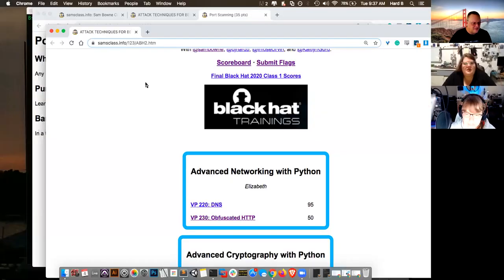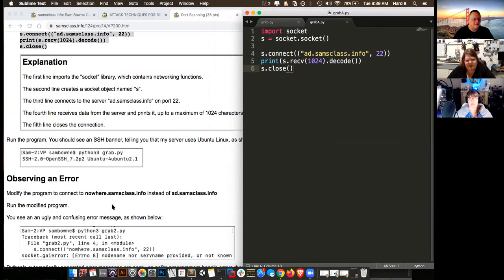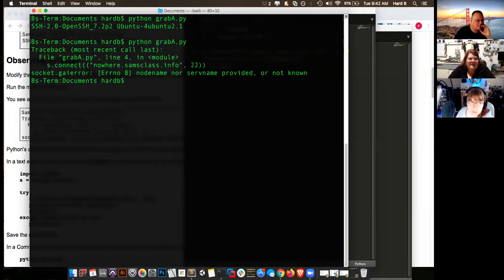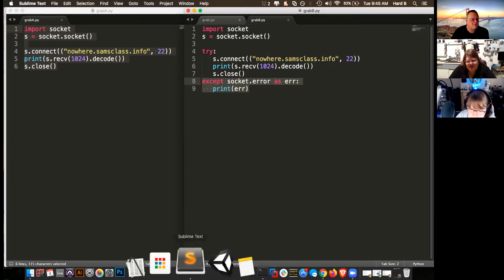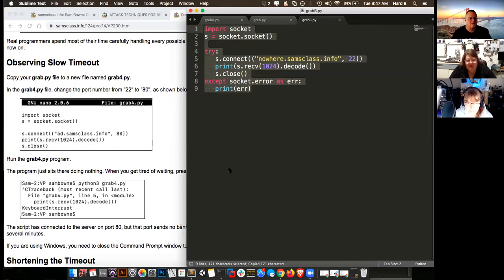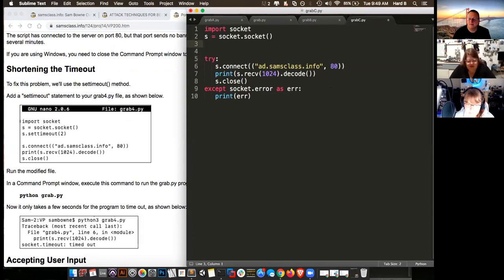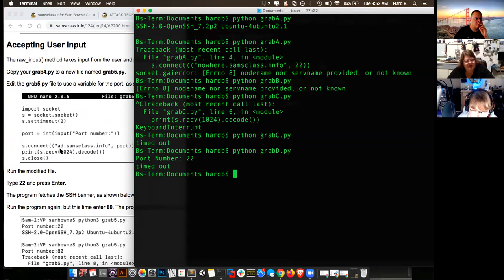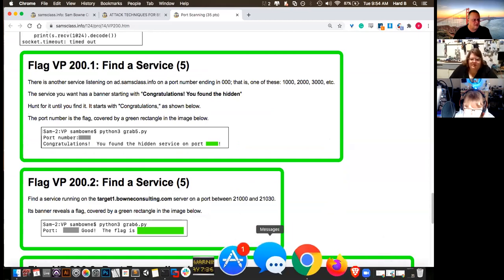Port Scanning with Python